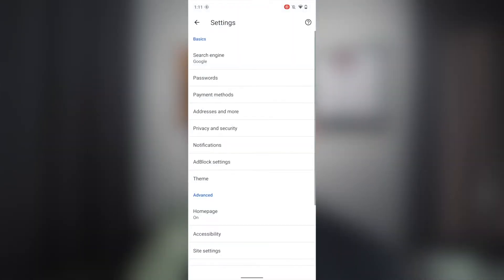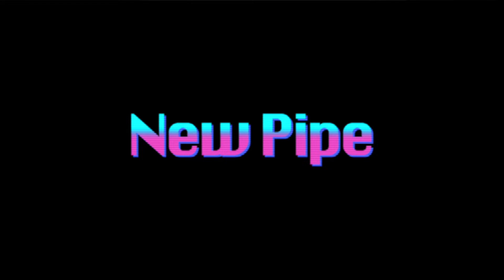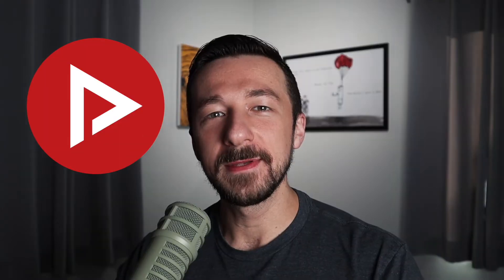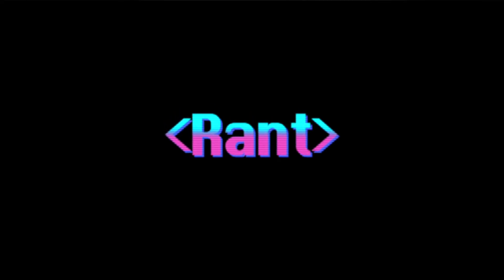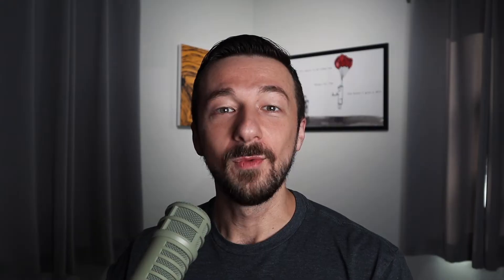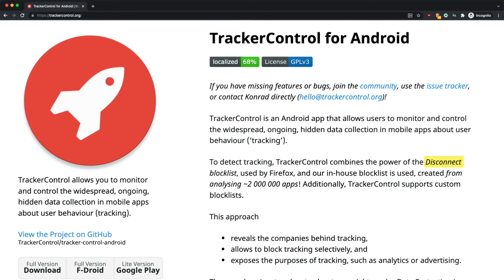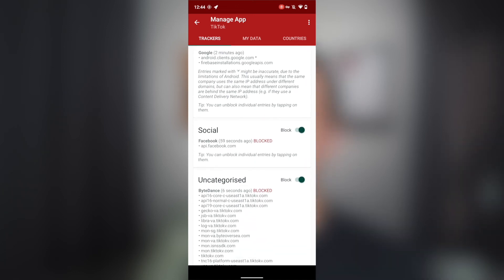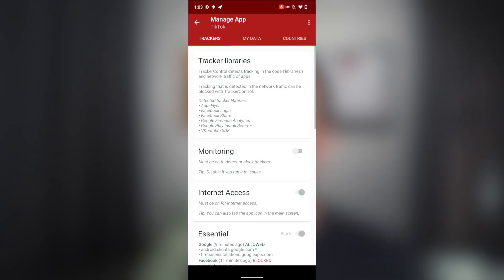Best Open Source Android Apps | 3 Top Android Apps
Android has a ton of Open Source Apps available. Some are good, some are not so good. This video cover 3 of my favorite Open Source Android Apps I use on a daily basis.

Bromite is a Chromium fork featuring privacy and ad blocking features. Bromite's goal is to provide a clutter-free browsing experience with no privacy-invading features and a fast ad-blocking engine. To assist combat the perception of "browser as an advertisement platform," some UI adjustments are made.

NewPipe is a free and open-source Android media player that is primarily known for being an unauthorized YouTube client. The F-Droid software repository, NewPipe's F-Droid repository, and the GitHub releases page all have it. It can be used as a substitute for YouTube's official app.

TrackerControl is an Android software that allows users to monitor and limit the ubiquitous, ongoing, and secret data collecting of user behavior ('tracking') in mobile apps.

TrackerControl combines the strength of Firefox's Disconnect blocklist with our own in-house blocklist, which was produced after analyzing over 2 million programs! TrackerControl also allows you to create your own blocklists.

The app also aims to inform you on your data protection rights, such as the EU General Data Protection Regulation (GDPR).

TrackerControl analyzes app network connections locally on the Android smartphone using Android's VPN capability. This is performed by using a local VPN server to allow TrackerControl to analyze network traffic.

Other VPNs or Private DNS are not supported, and root is not necessary. To keep your data safe, no external VPN server is used! TrackerControl also protects you from DNS cloaking, which is a common method for hiding trackers in websites and apps.

//CHAPTERS:
Bromite - 00:00
New Pipe - 01:30
OSS Rant - 02:32
TrackerControl - 03:08